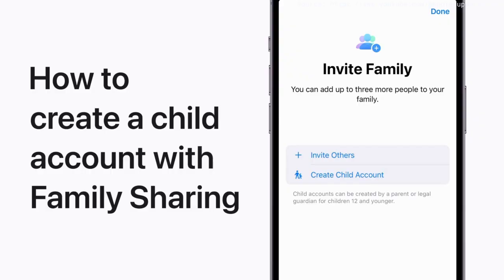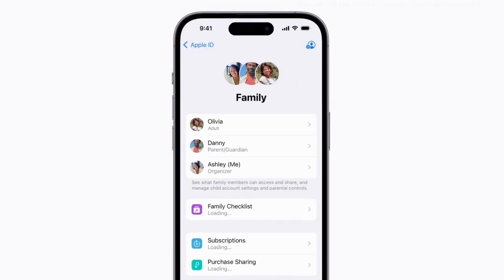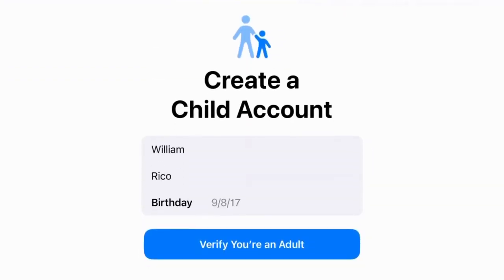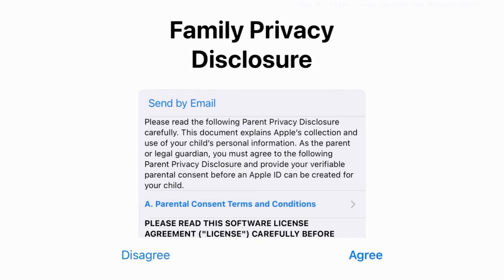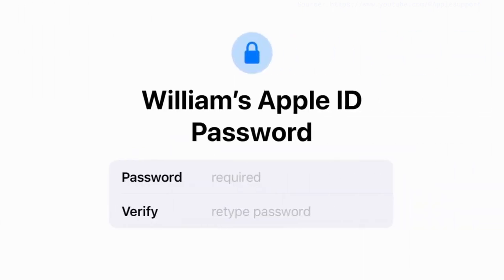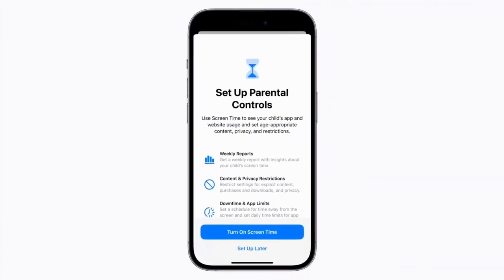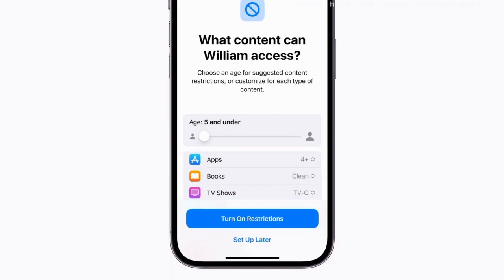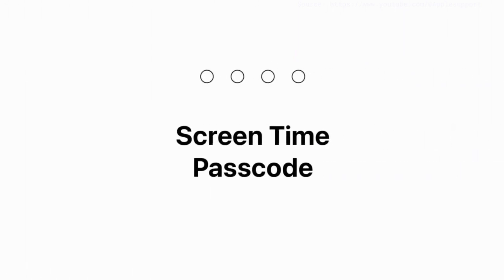How to create apple child account with family sharing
In this video, you will learn how to create and set up child account with apple family sharing.